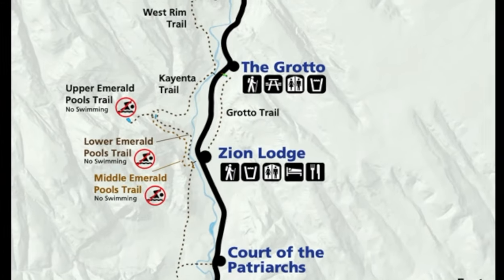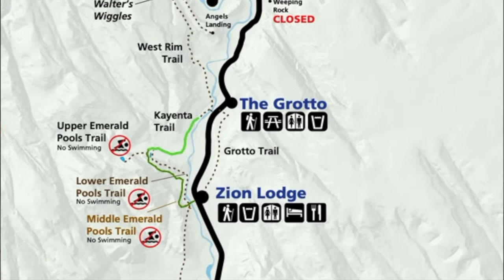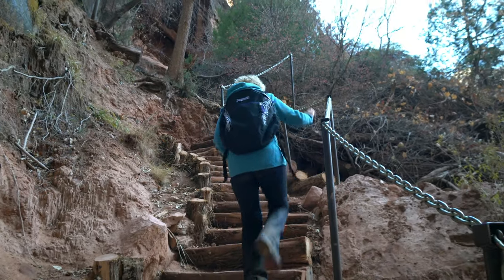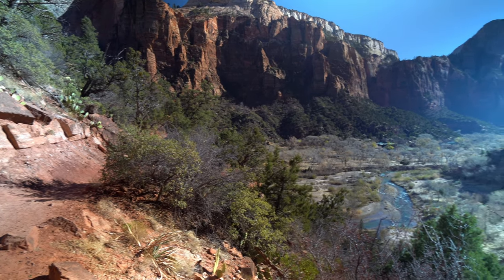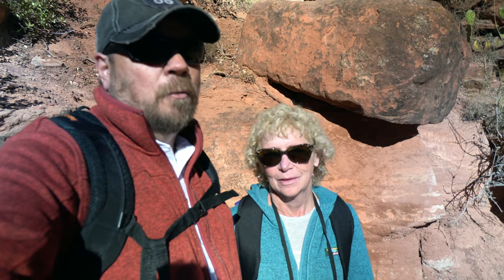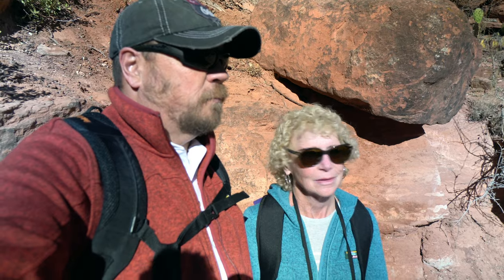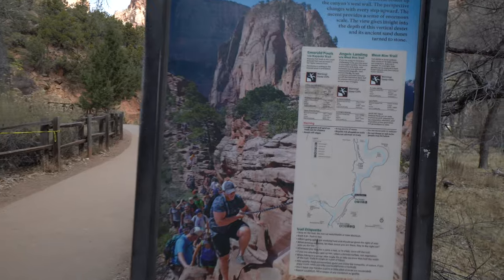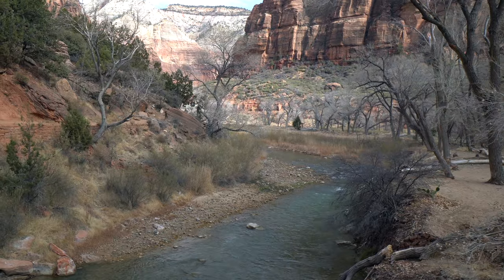Zephyr Travels Guide to Zion National Park - Part 2| - RV Lifestyle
We spent the months of December and January camping out side of Zion National Park and and have visited the park many times.  In this video we share our tips for visiting and hiking Zion.

We share our thoughts on some of the most amazing hikes in the park and what you need to know before you venture in to the park for that bucket list vacation.

Trails featured in this video:
Grotto Trail
Emerald Pools Trail
West Rim Trail Prelude to Angles Landing

RV:  2017 Airstream 28 Flying Cloud
Truck:  2015 Ford F150 Platinum 3.5 Ecoboost
Bikes: Rad Power Bikes Rad Mini
Kayaks: Hobie Oasis 14'

CAMERA GEAR